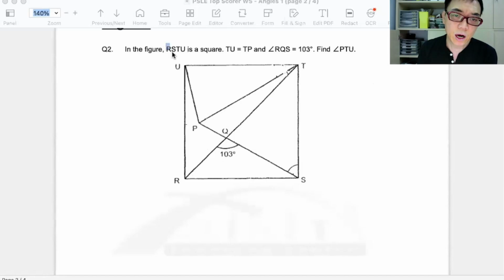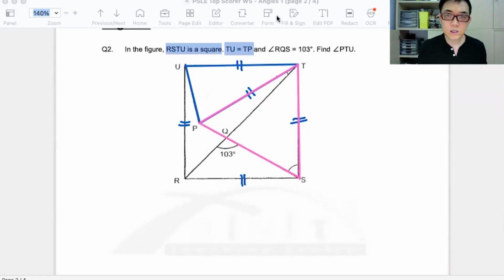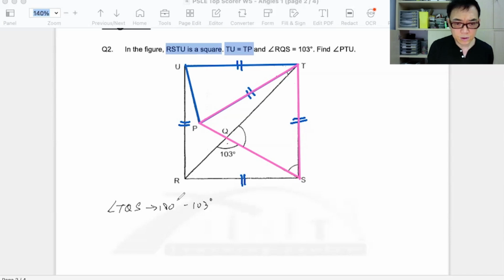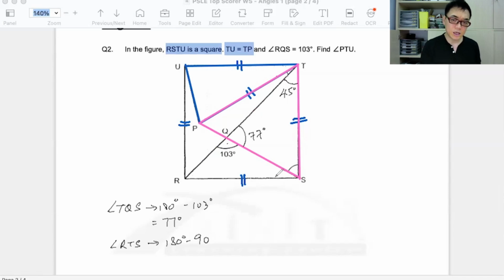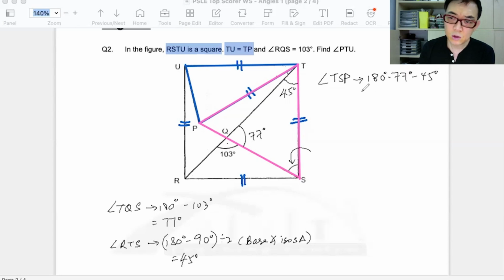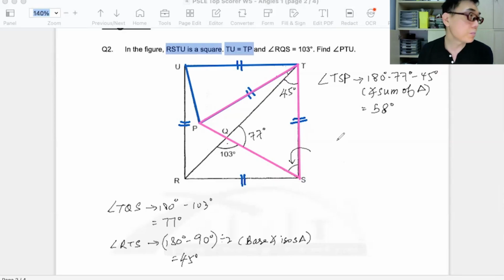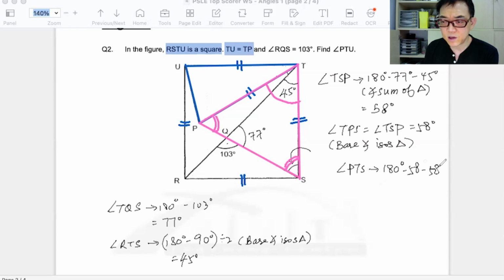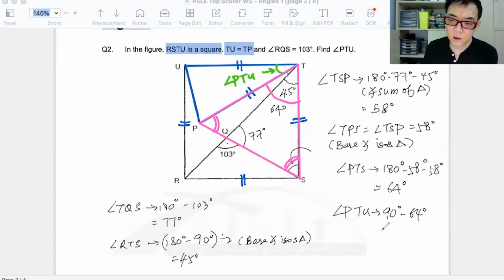PSLE Must Know Questions Angles 1 Q2